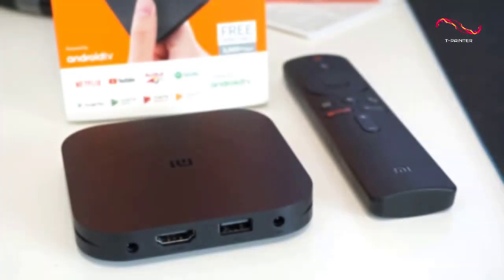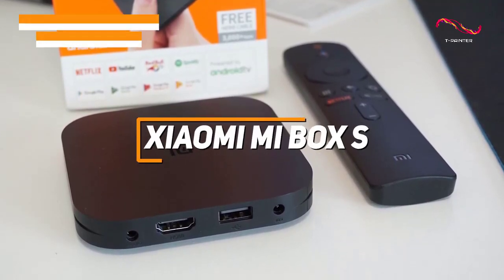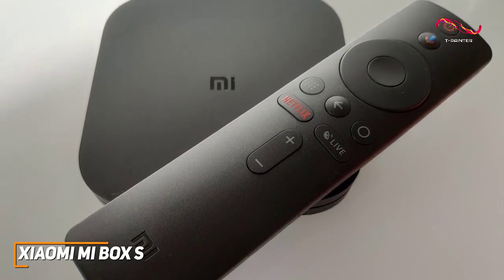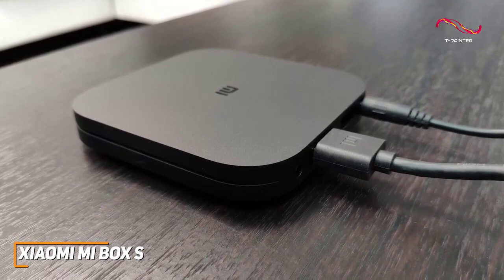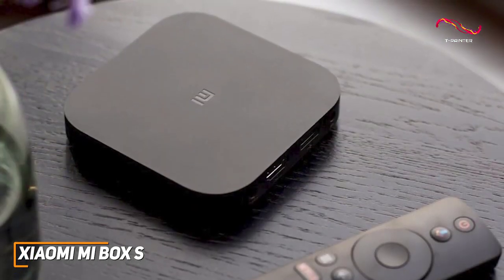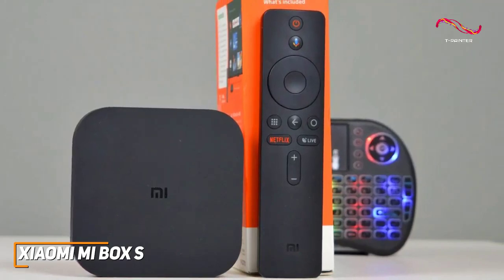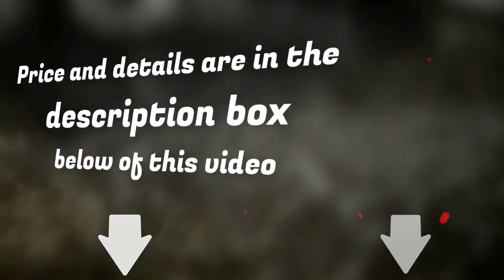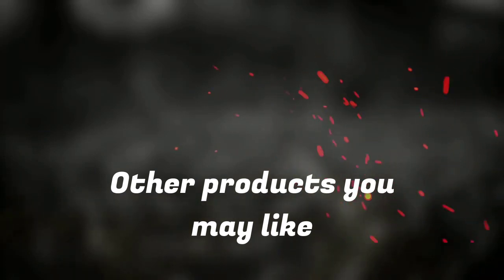Best Android TV Boxes ( 2023 - 2024 ) | 5 | Xiaomi Mi Box S